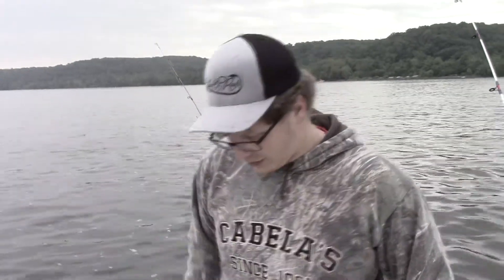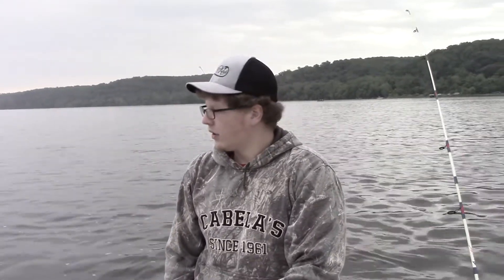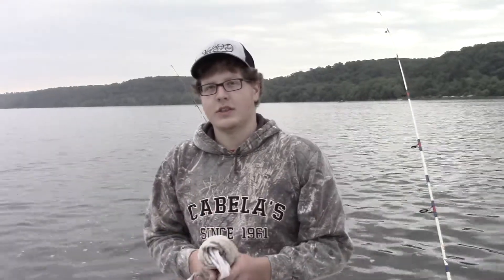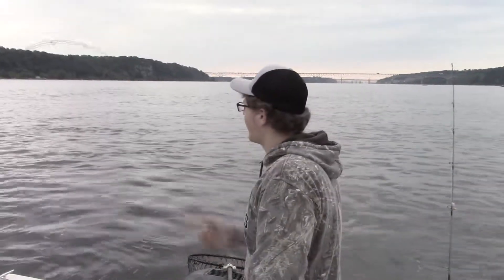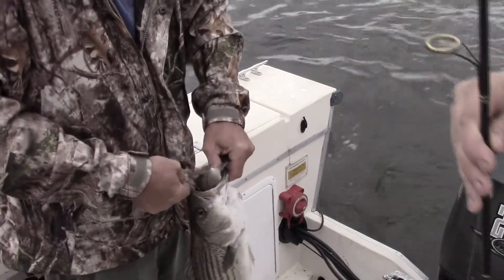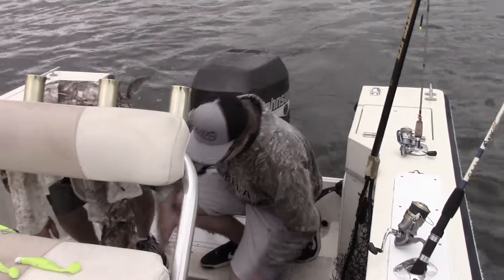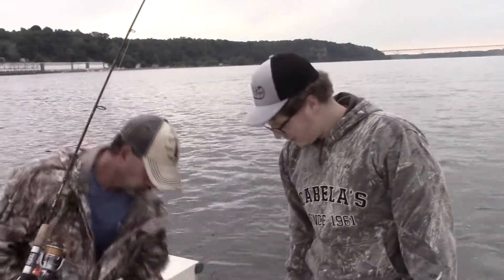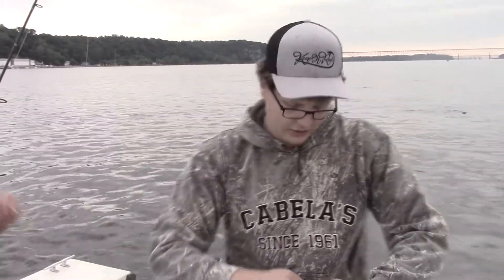11th annual rockfish tournament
Well the big one's eluded us this year, but at least we got some dinner. We'll be back next year in the Yaks, and the big one's better watch out.